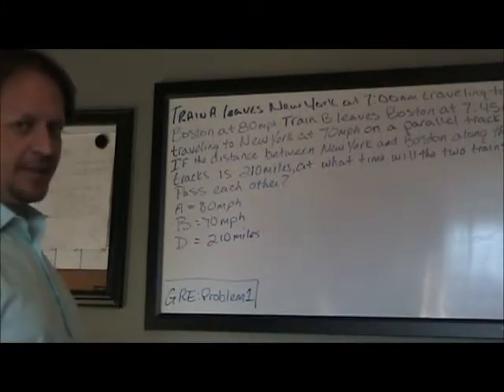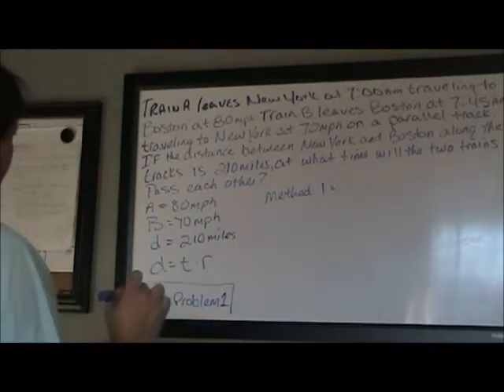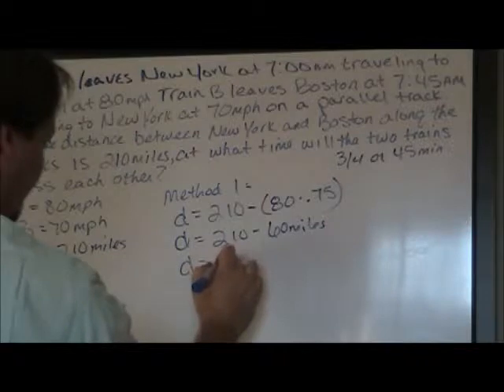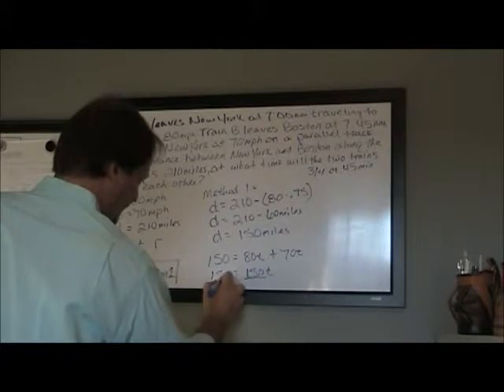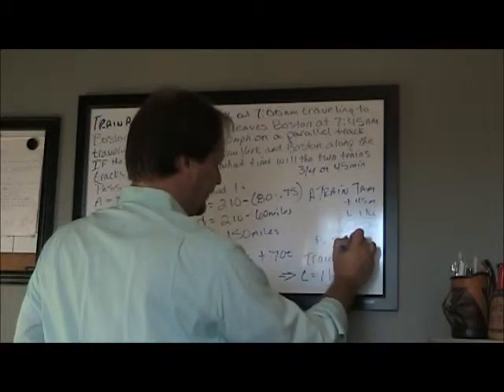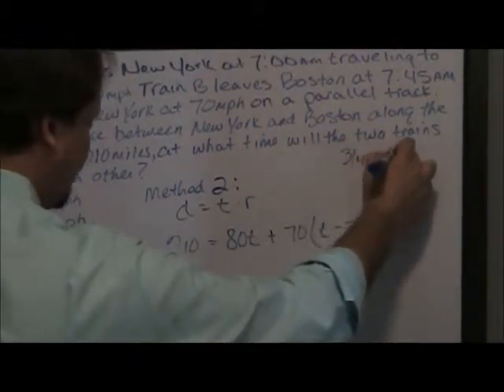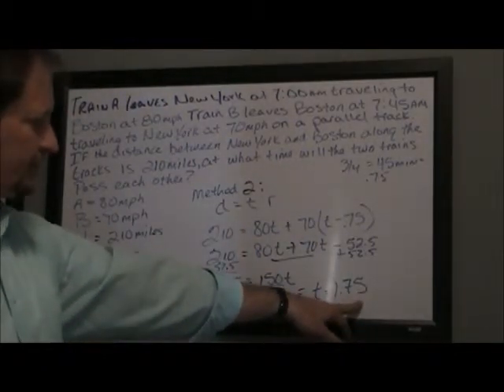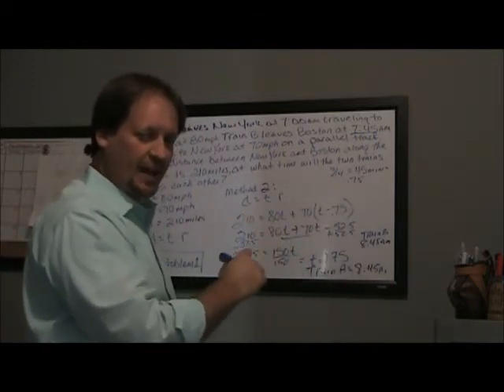Kaplan Training Audition Edited part 1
Part 1 of 3 RGriffin